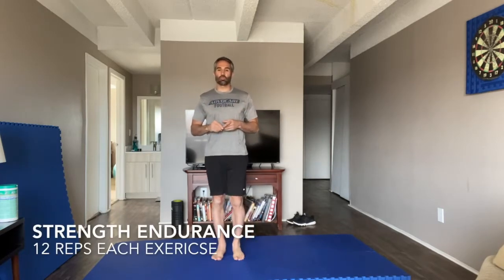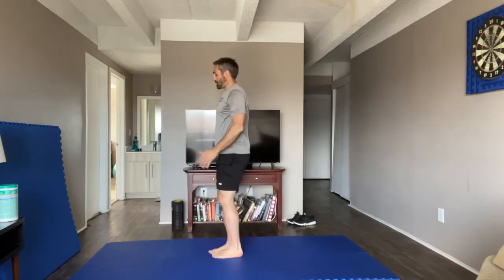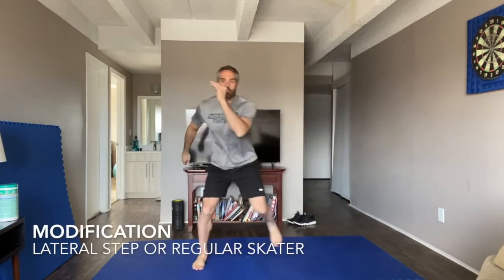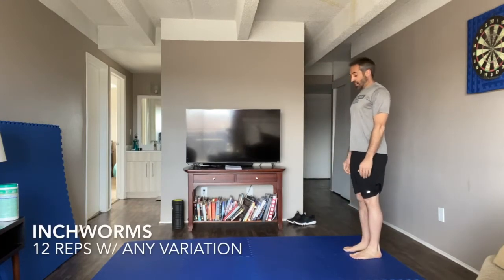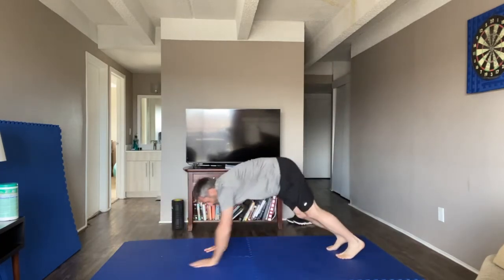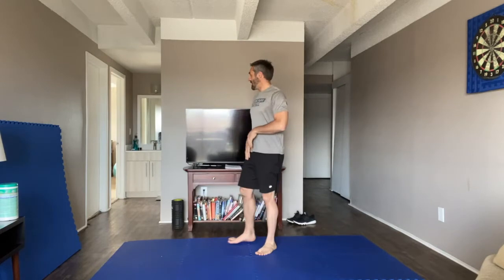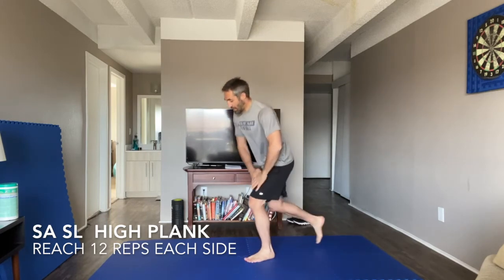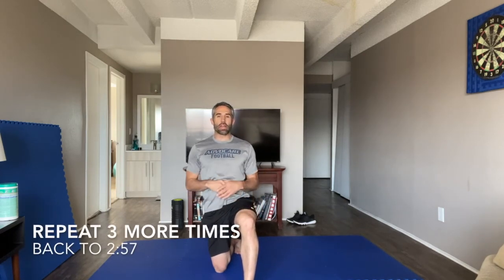Strength Endurance- Workout 22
Strength Endurance can accomplish so much is such a short amount of time!

Perform today's workout 3-4 rounds of 12 reps of each exercise to feel the core, legs, and chest burn!

For the best and only online training program built for women 25-40 that want to become stronger physically, mentally, and emotionally for your free week trial!